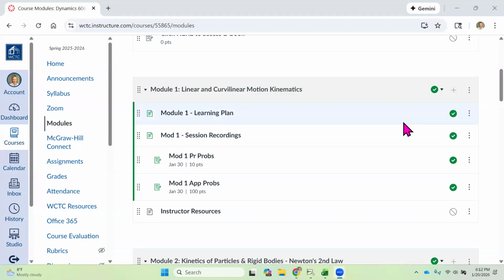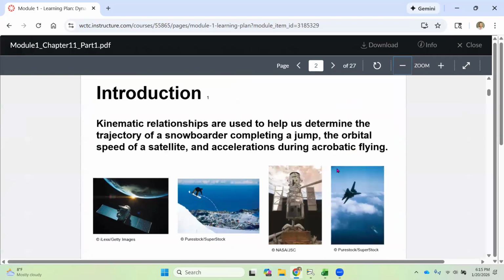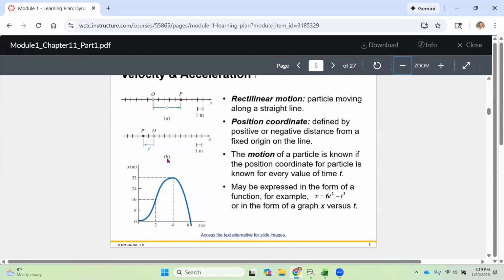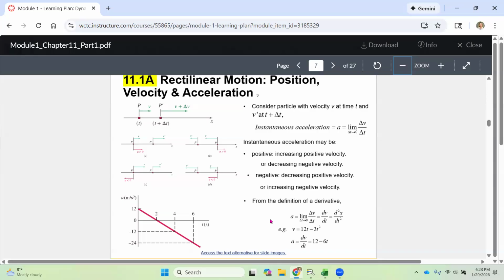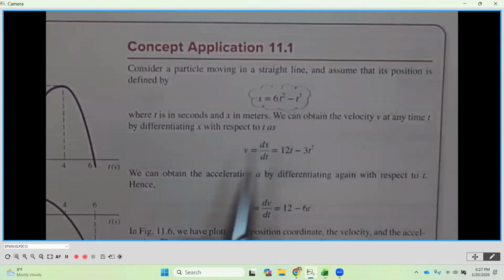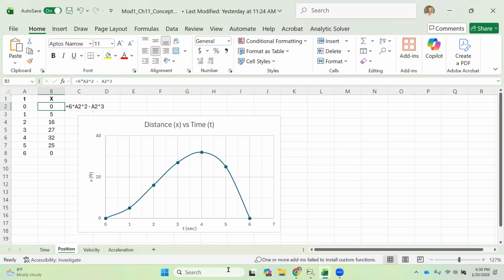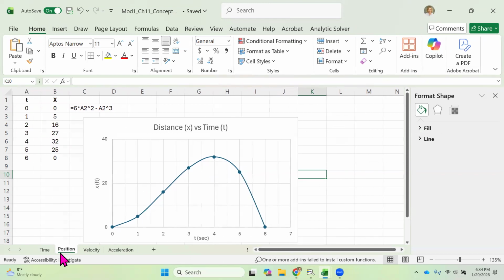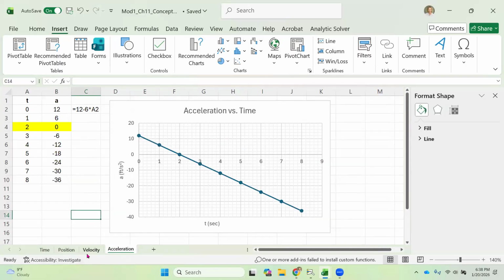WCTC Dynamics Mod1 Lecture1_Chapter11_Intro